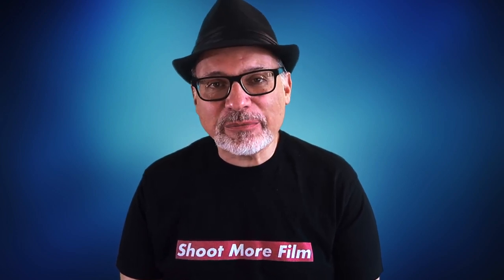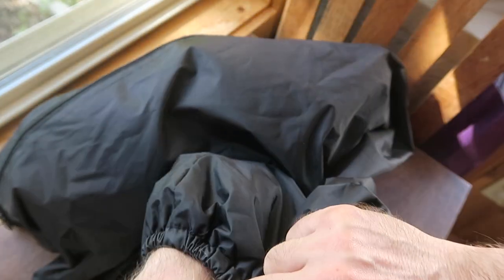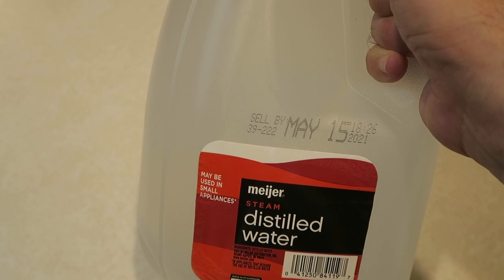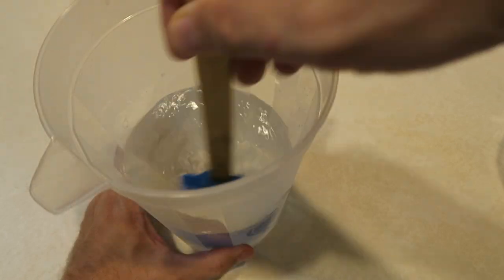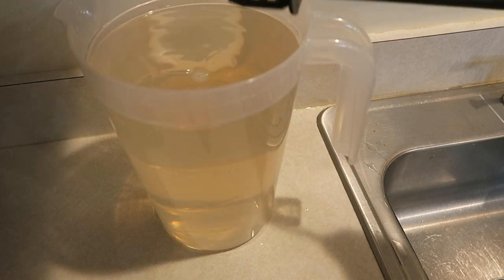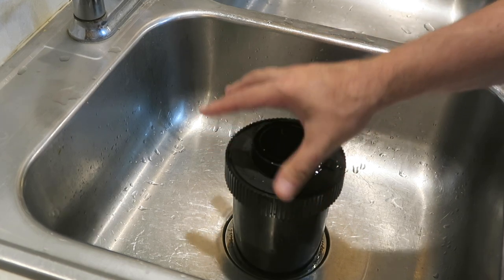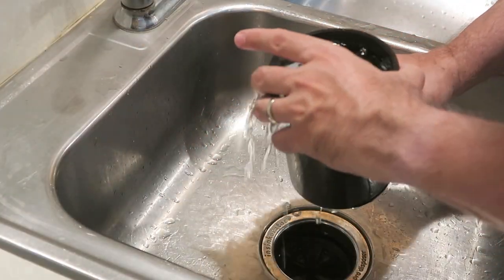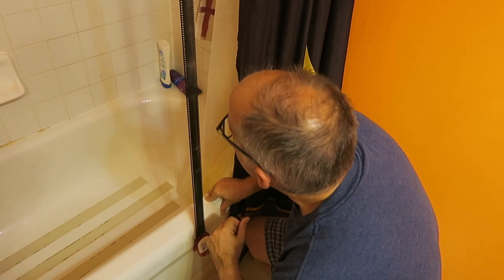How to Develop BW Film the Cheap Way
DEVELOP YOUR OWN BLACK AND WHITE FILM AT HOME.  This video is a complete STEP BY STEP guide that will show you every part of the process of developing black and white film at home.  FPP D96 DEVELOPER is one of the most cost effective BW film developers out there and is a great product that delivers excellent value for your home processing needs.

TIMESTAMPS FOR EASY REFERENCE
Overview of Materials Needed 0:18
Loading Film Onto Reels 2:58
Mixing the Chemicals 6:01
Developing Process 17:22
Sample Images 26:31

Film (already shot/exposed)
Film developing tank and reels
DELUXE Tank kit with extras
Bottle opener
Mixing Containers (I used pitchers)
Measuring Cups
Storage bottles for chemicals
Tub for water bath
Immersion circulator for sous vide cooking
Film Scanner
Print File sleeves for storage
Distilled water